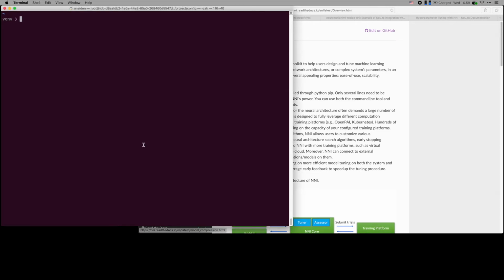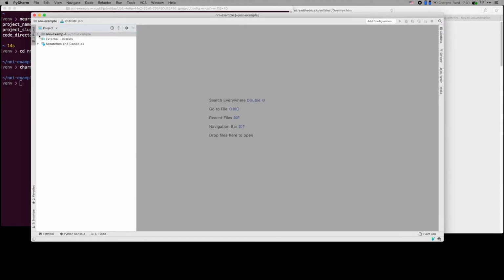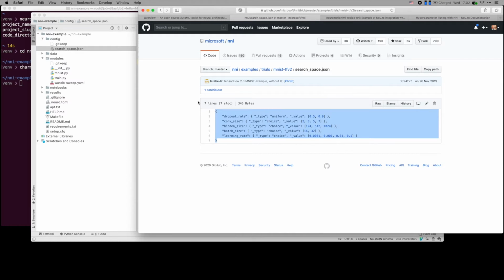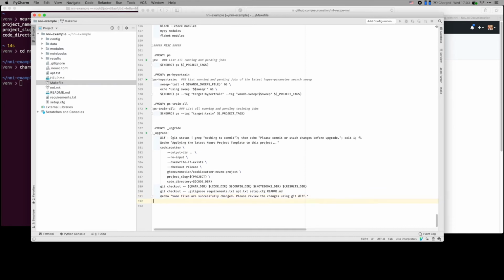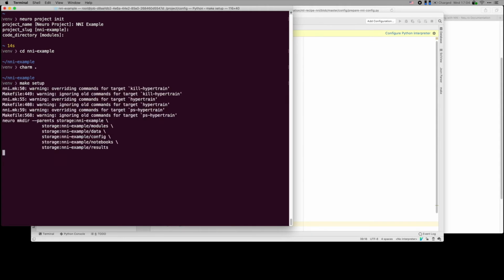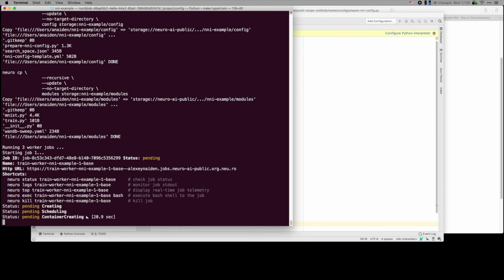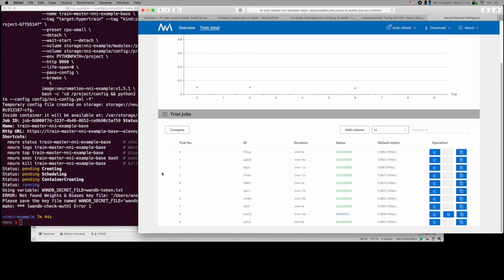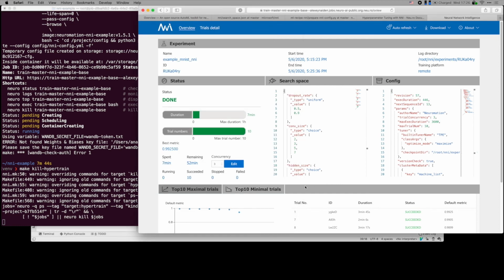Featured MLOPs example -- NNI Hyperparameter Search on Neu.ro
This is an example from our engineers on how you can do NNI Hyper Parameter Search on the Neu.ro platform. NNI toolkit is fully available through Neu.ro manged MLOps service. Let us install it for you.